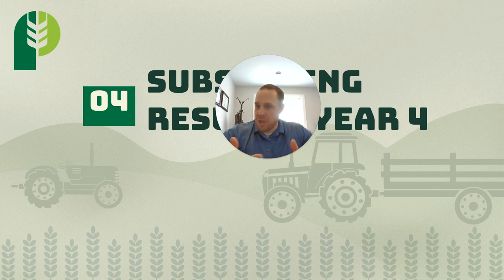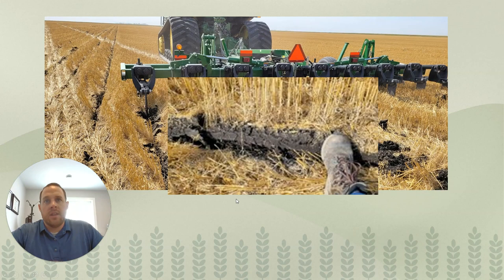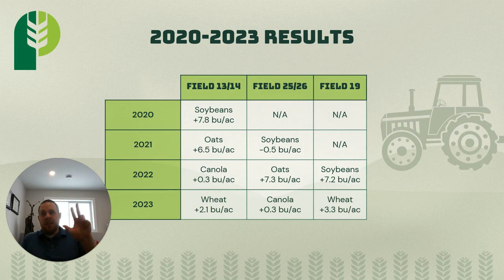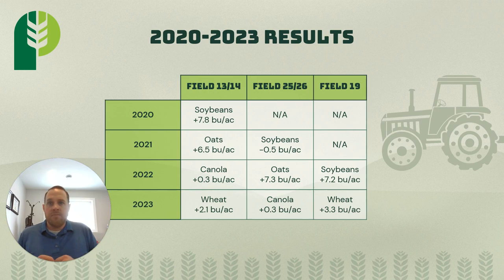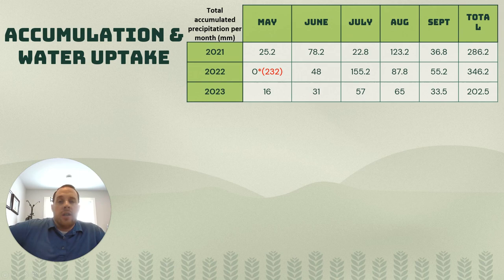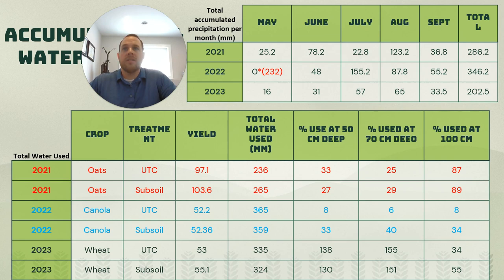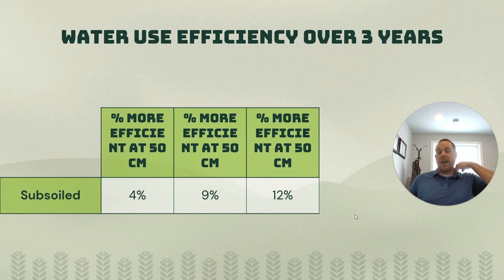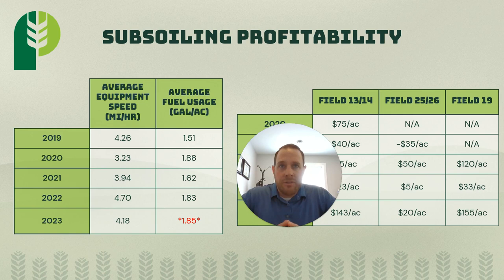Subsoiling: Does it Pay? 🤔 Was it worth it? Will we do it again?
Please give us a call, email or comment to discuss further!

Thank you to Enns Bros, Crop Intelligence & John Deere for helping support these subsoiling trials over the years.